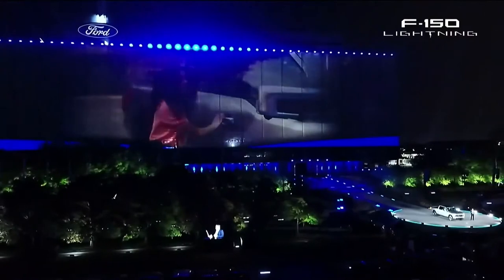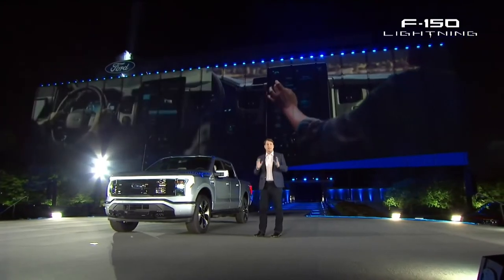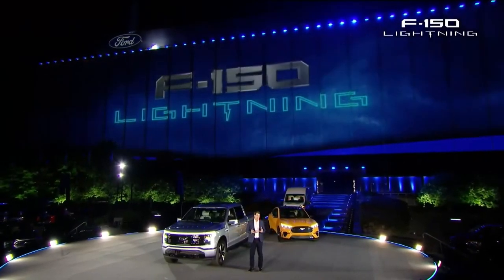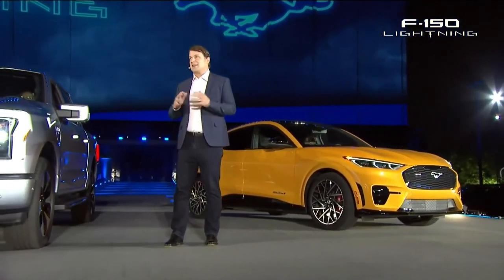2022 Ford F #150 Lightning First Look & Review!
Hey Guys #2022 Ford F-#150 £Lightning - First Look!

More thrilling, more connected, and smarter than ever. Take a closer look at the highly innovative, fully electric F-150 Lightning.

Ford's all-electric pickup truck is here! 2022 Ford F-150 Lightning

The 2022 Ford F-150 Lighting is perhaps the most significant EV debut to date, showing the Blue Oval's commitment to electrifying its best-selling pickup.

2022 Ford F-150 lightning Standard on base trims is 2.4 kilowatts of power with the option for more, while Lariat and Platinum series come standard with 9.6 kilowatts of power – a combination of up to 2.4 kilowatts available through the frunk and up to 7.2 kilowatts through outlets in the cab and bed.

Arriving in spring 2022, F-150 Lightning will be available in four series and two battery options at more than 2,300 EV-certified Ford dealers across the country, with the option for fleet customers to access Ford’s complete ecosystem of connected data and telematics services via Ford Commercial Solutions.

Reserve your spot in line today with a $100 deposit.

2022 Ford F-150 Lightning - First Look & Review!

What you think about this Electric Ford F-150 Truck??

Here You will Find Some Crazy Automobile Update & Review Follow To be The Part Our Family